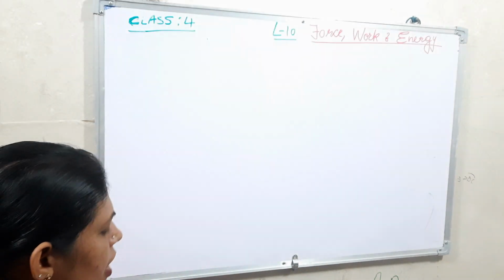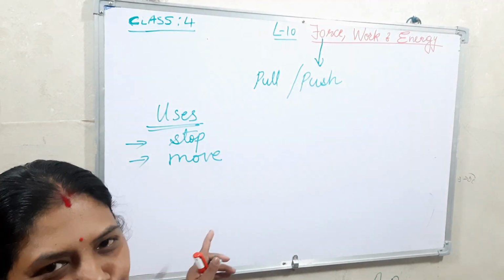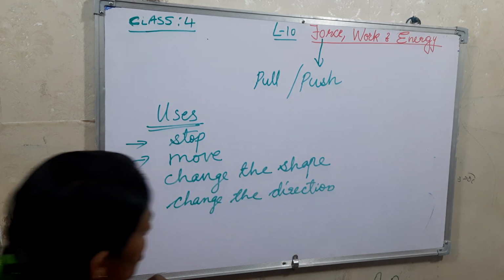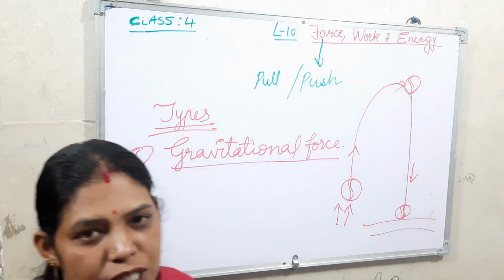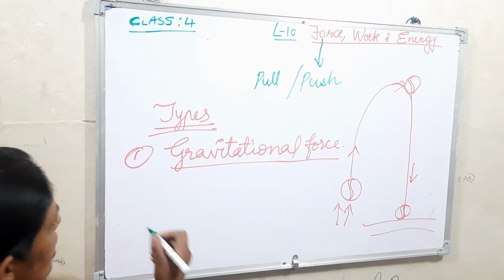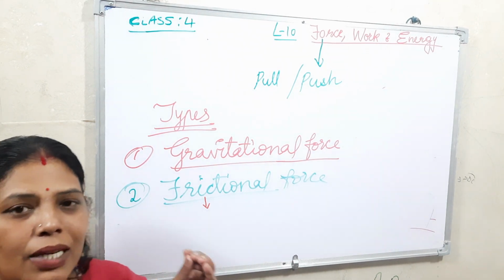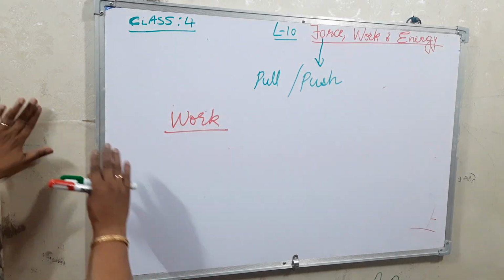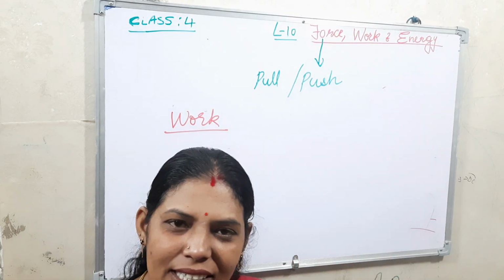class 4 ch 10 FORCE, WORK AND ENERGY